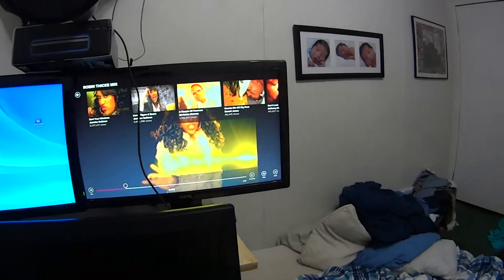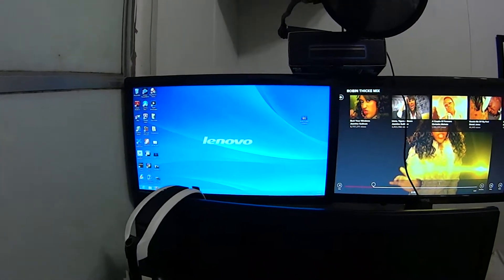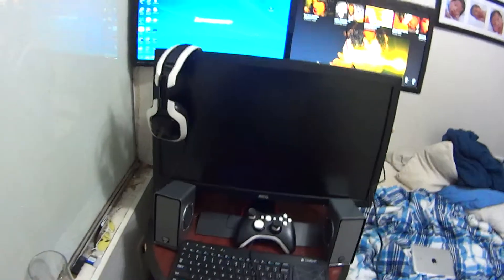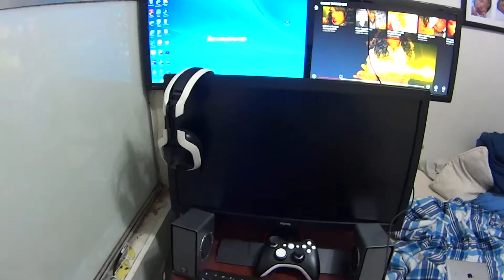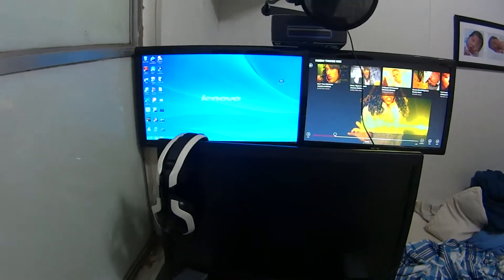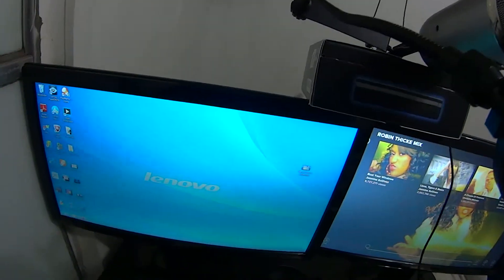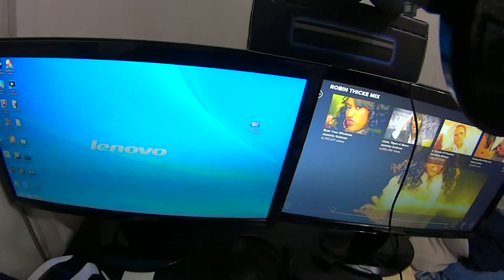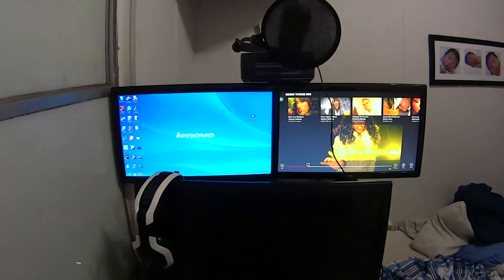Blue Yeti Mic Sound Test